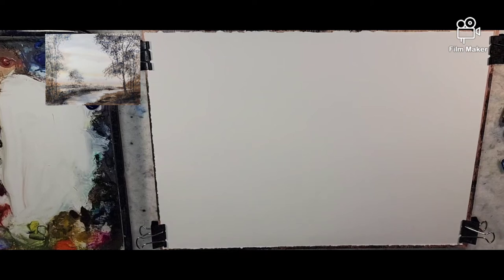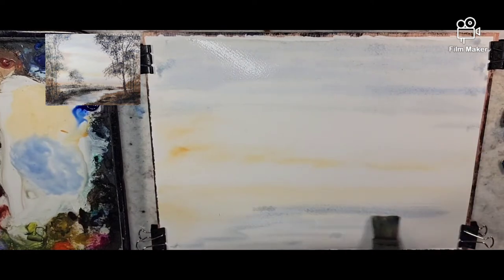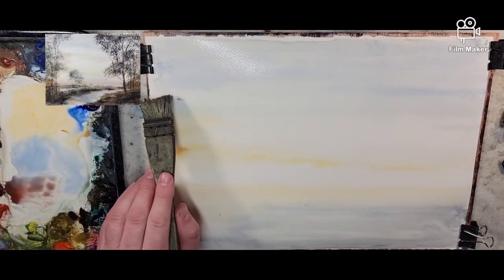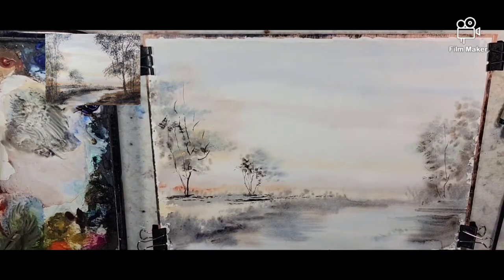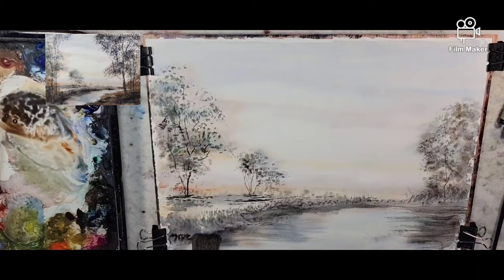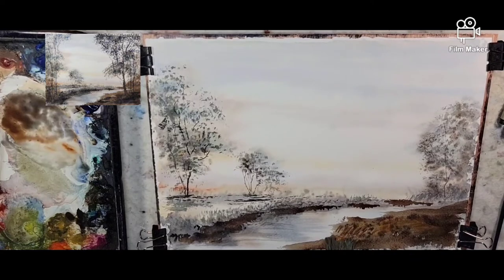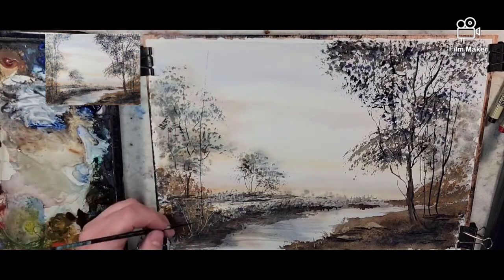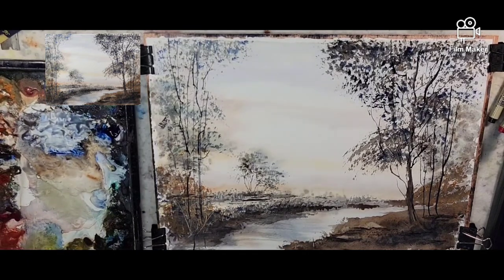426) Beginner Watercolor Landscape Tutorial: Fast and Loose, Light and Airy